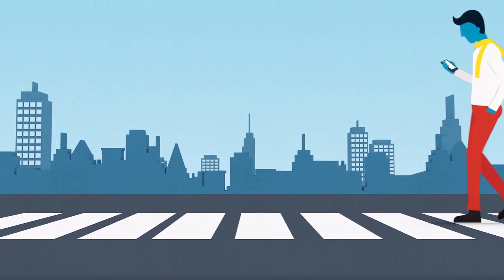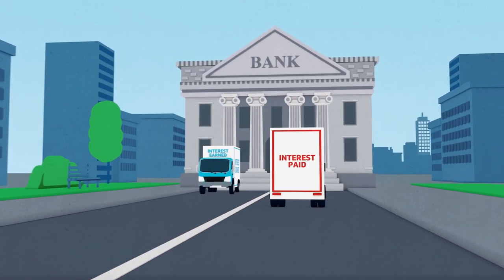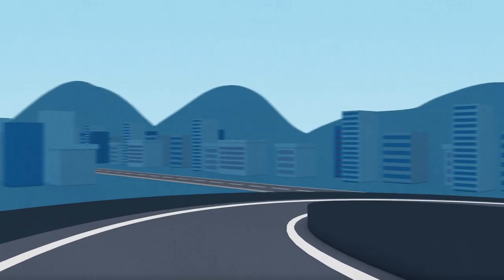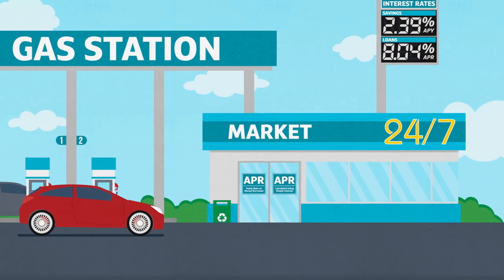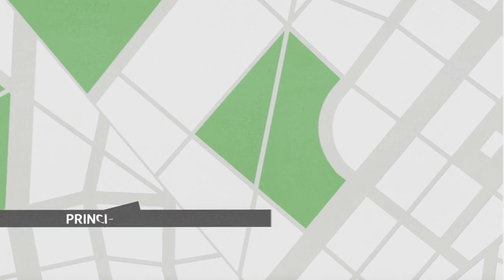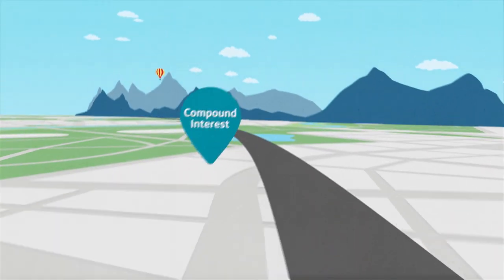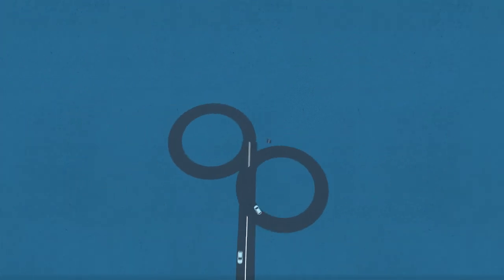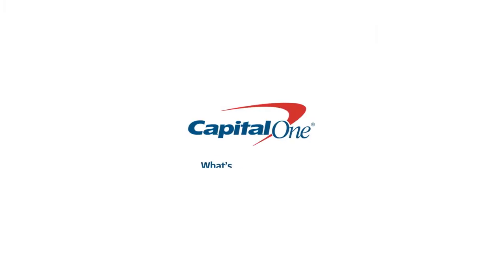Interest Rates Explained | Capital One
Interest is the cost of borrowing money. But how do interest rates work? What is annual interest rate? And what is annual percentage yield? Learn these interesting answers now.

Included on every video:
ABOUT US
Capital One provides a broad range of financial products and services from personal credit cards or business credit cards, savings accounts, to auto loans. See how Capital One can help you with your banking and financial needs